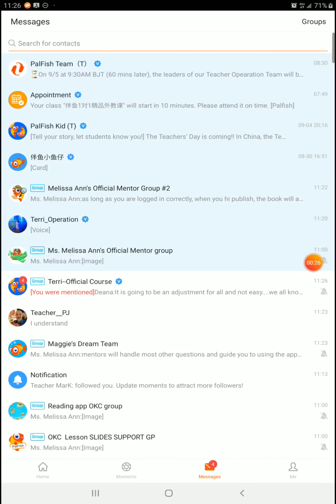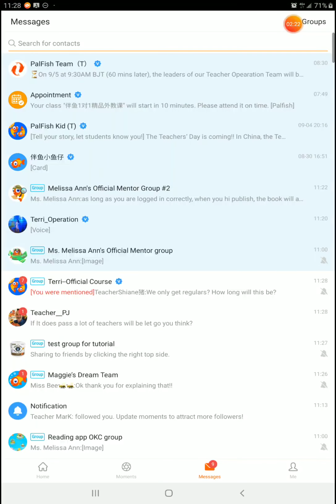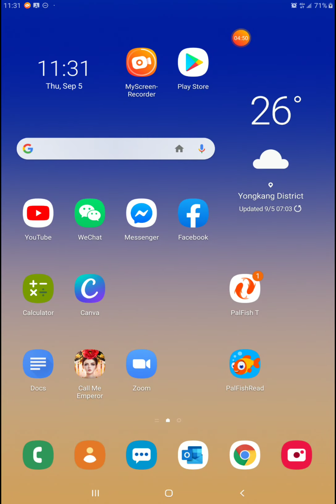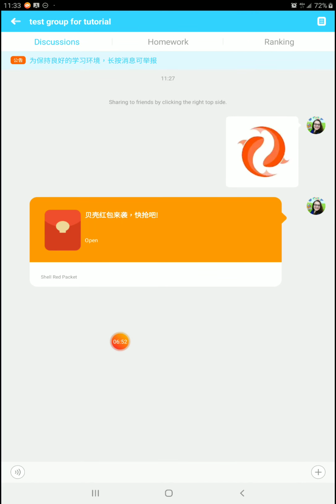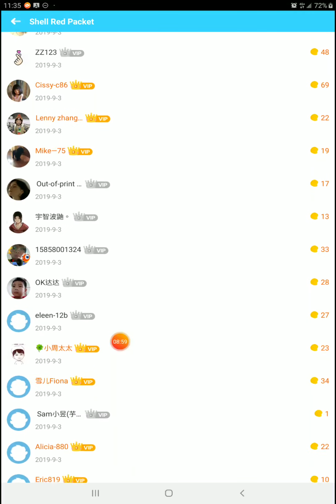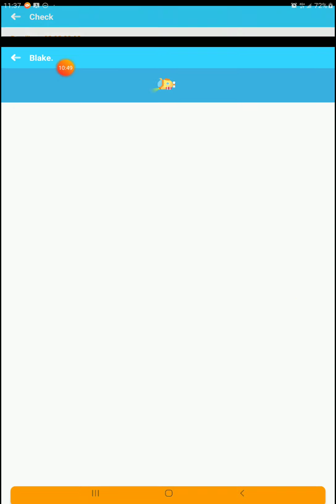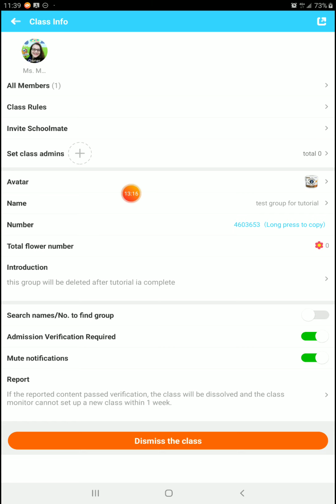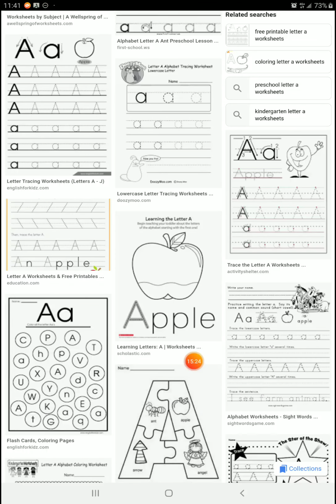Palfish: Groups and Reading App Classes.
Let's talk about the difference between a reading app class and a teachers app group. I will briefly cover red flowers, red envelopes and achievements purchased using the shells